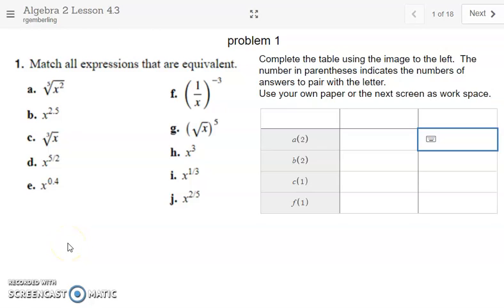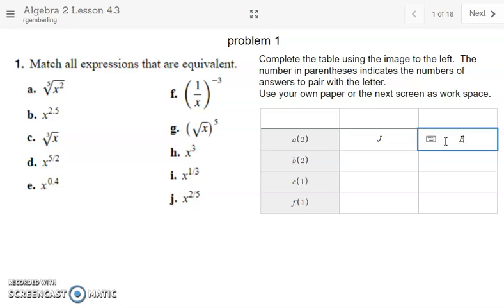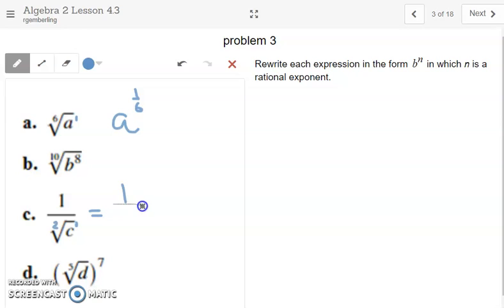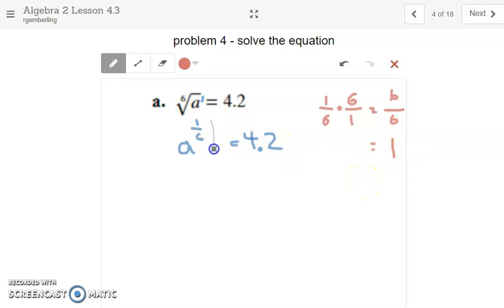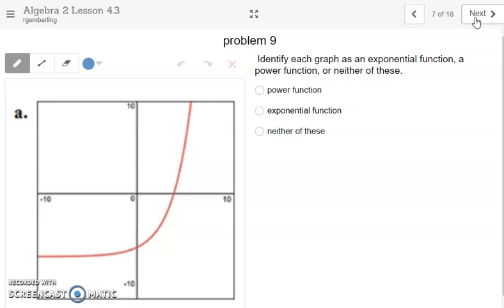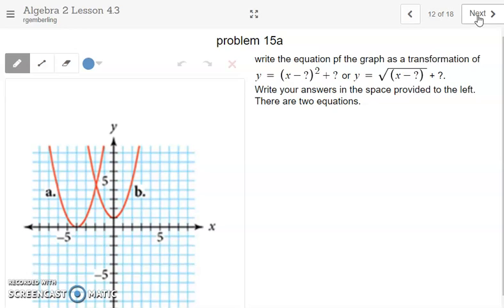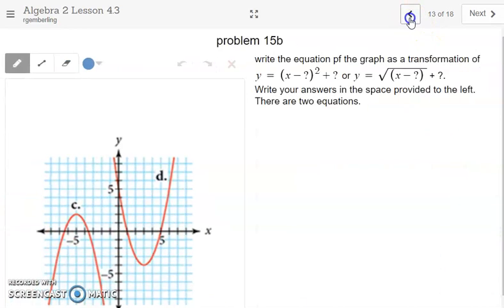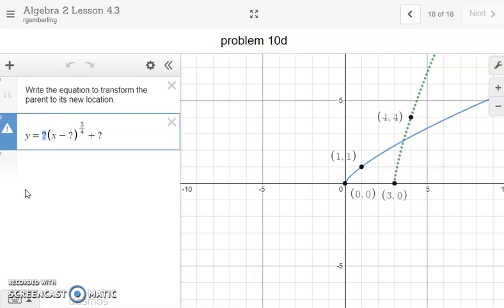alg2 lsn4 3 part2